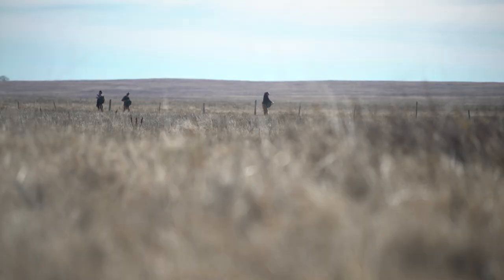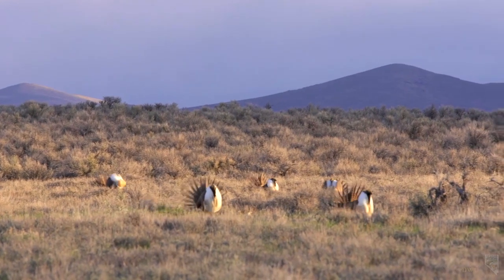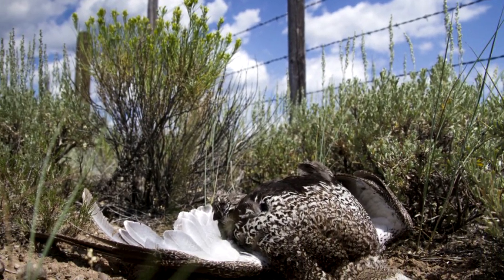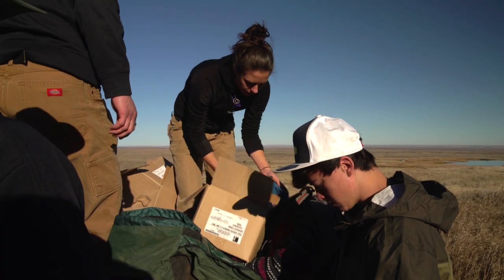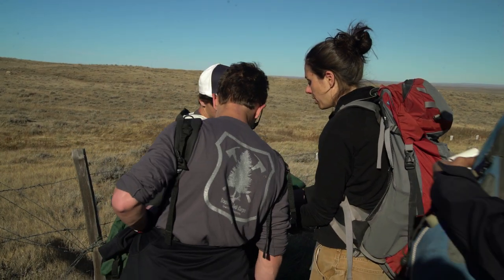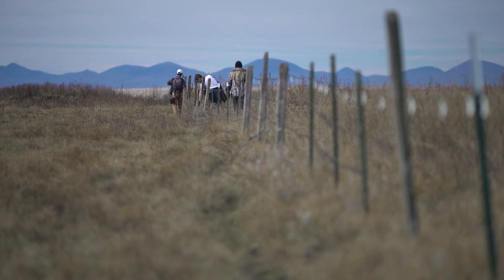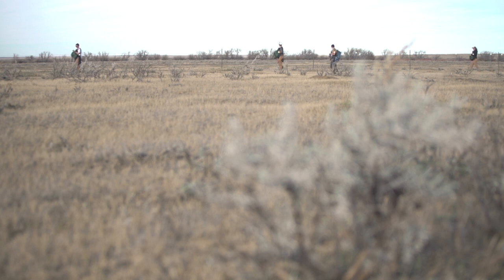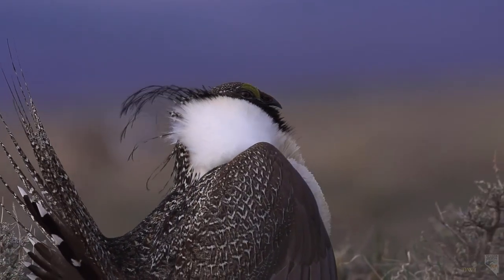Operation Sage-Grouse: NWF Connects Youth and Conservation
National Wildlife Federation is working with youth job corps in Montana to keep greater sage-grouse populations healthy and thriving. By marking, or flagging fence, NWF is helping improve existing ranching infrastructure, making fence safer for sage-grouse and other species that inhabit the sage-steppe grasslands of Montana.